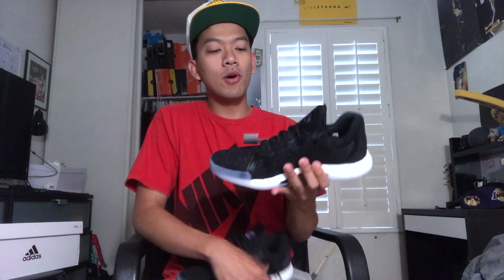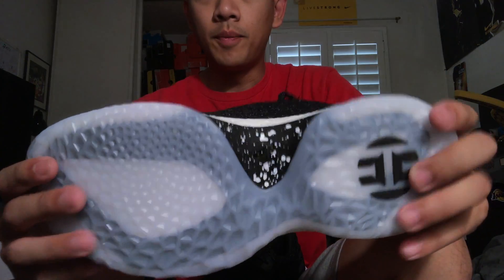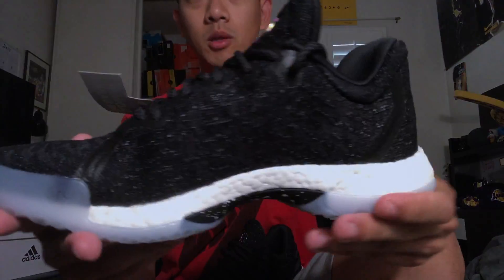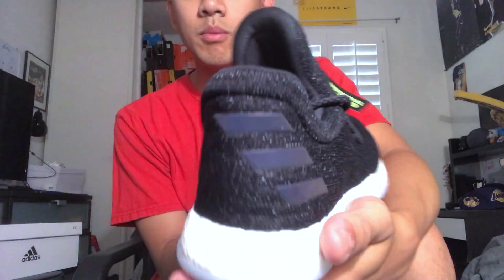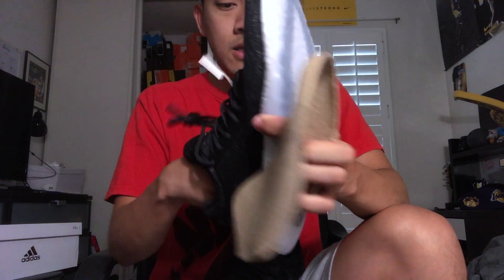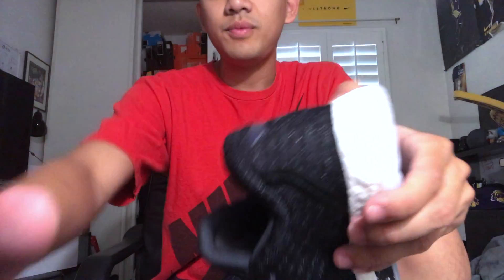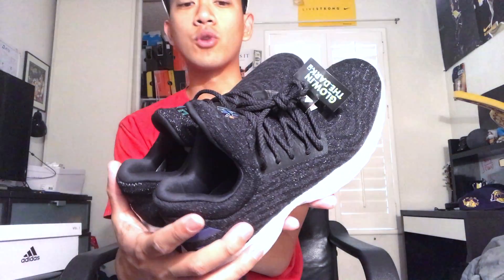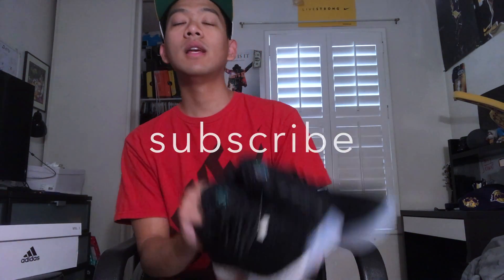Kicks On Deck: adidas Vol. 1 LS Nightlife | Kicksologists.com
James Harden and adidas has been quite on their run with the Volume 1 sneaker.  His success during the season has been quite valuable for the Houston Rockets.  His new lifestyle brings comfort and style from the on court MVP season he has had to the streets.  Shoe retails for $160.00 USD and run a little snug, so make sure you try them on before purchase.

Our exclusive look at the 2017 Air Jordan Retro 1 Royals.